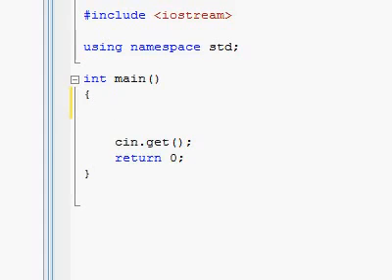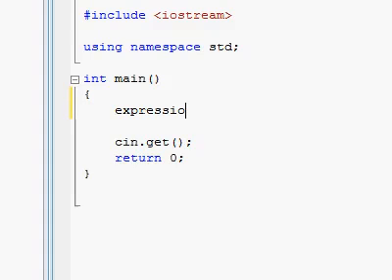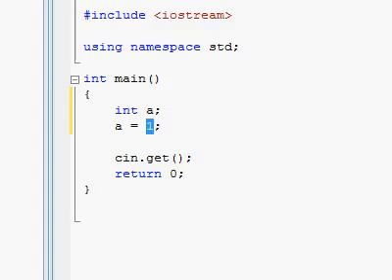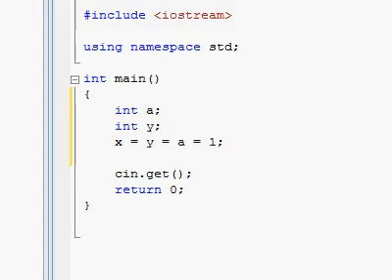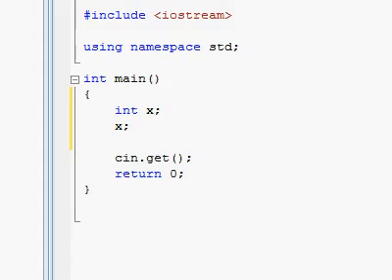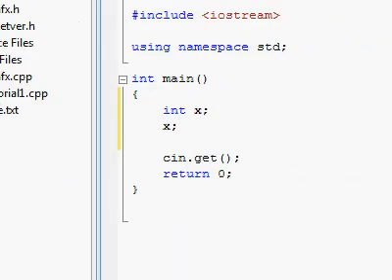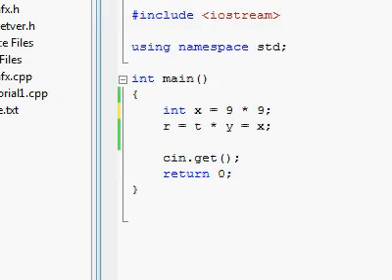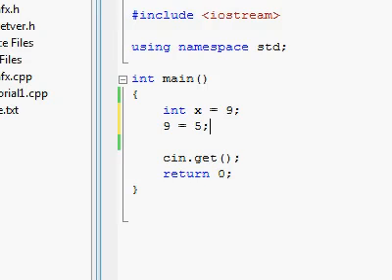C++ Tutorial (10)